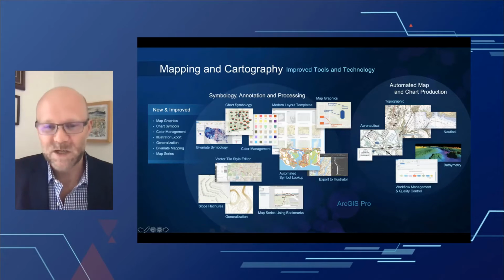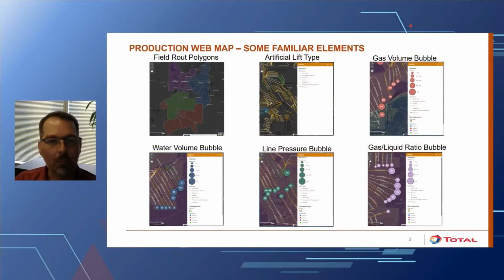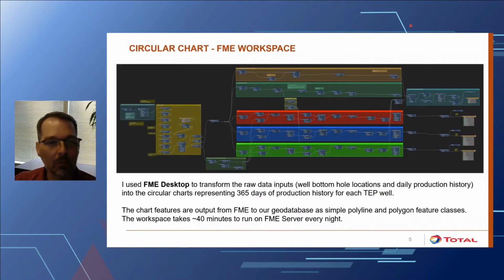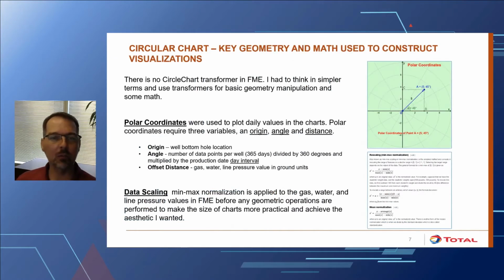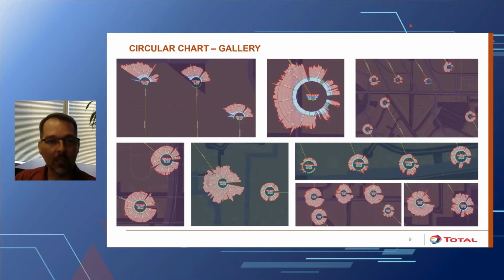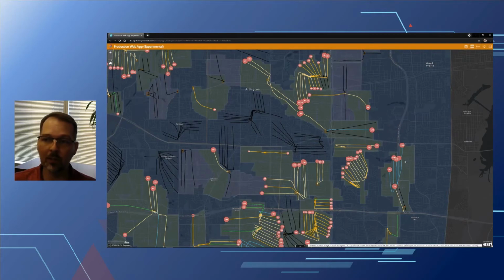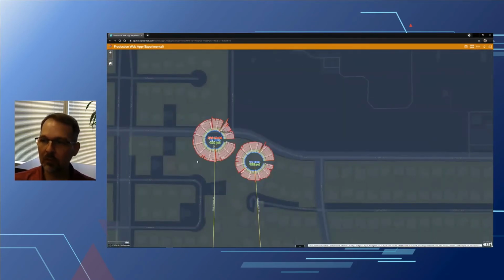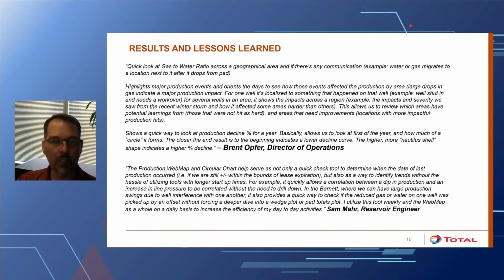PUG 2021 Operations: TEP Barnett - Turning Insights into Action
Ryan Rudzik shares how visualizing well production has made an impact on daily operational decisions at TEP Barnett.  His creative representation of hourly well production data is used daily by Reservoir Engineers to maintain optimal production and make a positive impact on the bottom line of performance and safety.